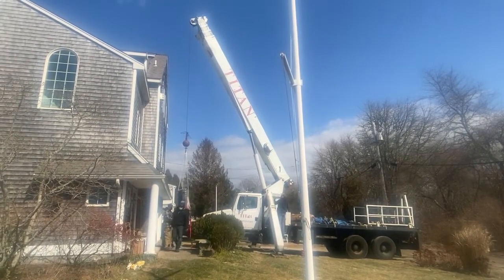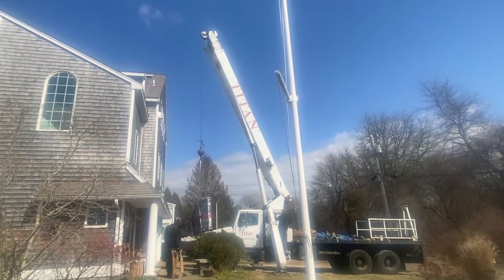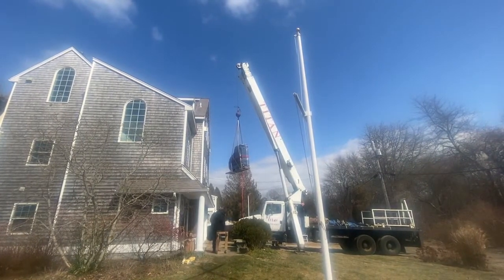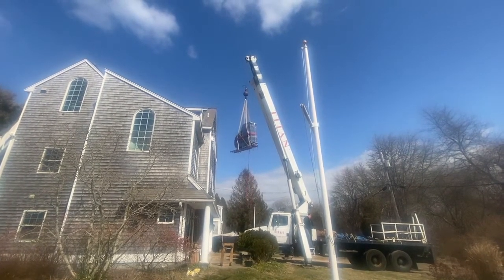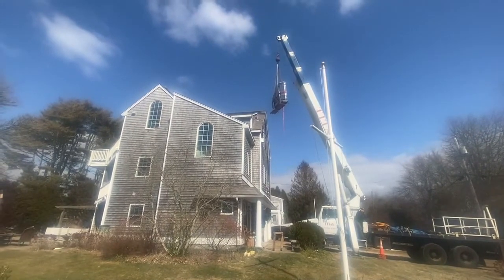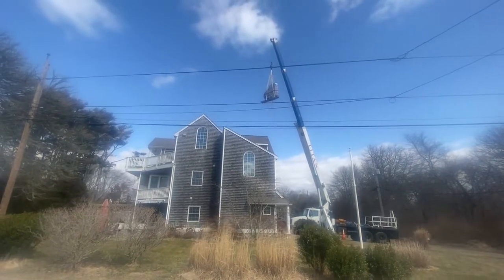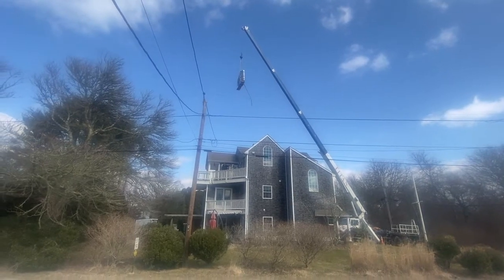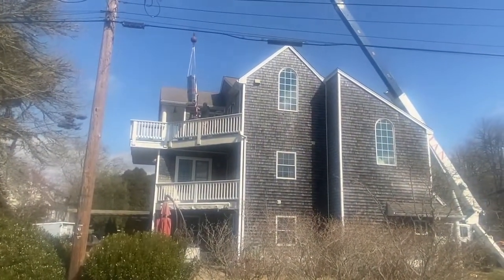MOVING A BABY GRAND PIANO USING A 90 FOOT CRANE ~ with Mary Beth and Stephen ~ EP 41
It's moving day...  And a bit nervous about my baby grand piano on a 90-foot crane.  Watch as they hoist my baby grand over the house using a 90-foot crane to get it into the third floor.  I'm so glad I wasn't there to see it happen!

0:00 ~ The movers are packing
:28 ~ The movers a so quick
:50 ~ All the boxes in my condo
1:07 ~ 5 guys lift my piano to its side
1:15 ~ The piano has arrived in Rhode Island and is attached to a crane
1:37 ~ The crane hoists the piano up...
2:26 ~ And over the house
2:43 ~ OMG, it's moving in the wind!
3:27 ~ Is the crane going to hit the house?
3:53 ~ The piano starts to go down onto the back balcony
4:33 ~ That's how they move a piano into a third story building
4:56 ~ Stephen has fun operating the crane

-  LIKE WHAT YOU “SEA?”

 This lets us know you are enjoying our content and gets it out to more people

-  DOWNLOAD OUR FREE GUIDE
 3 Step Guide to Living your FABulous Dream Life on a Sailboat

-  PRODUCT LINKS -
 We only recommend quality products we use & love and that we think you will love too

-  ABOUT OUR DINGHY -
 Takacat 380LX

-  THEME MUSIC - Go with the Float
 written by Stephen Endres and Eden Casteel, performed by Stephen Endres.

-  HOW WE GOT OUR “SAIL” TOGETHER TO BUY A BOAT

-  HOW WE KEEP OUR BUSINESSES COMPLIANT WITH THE IRS